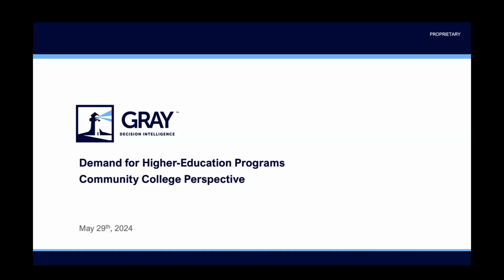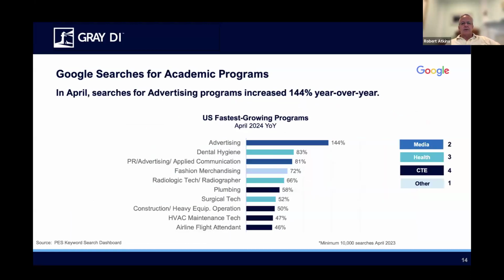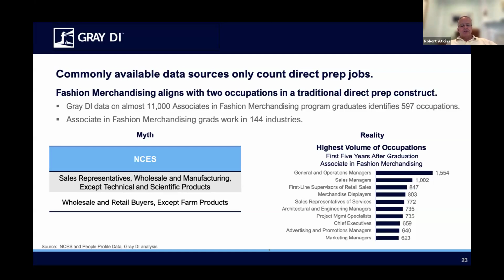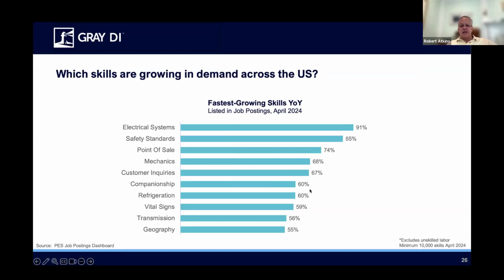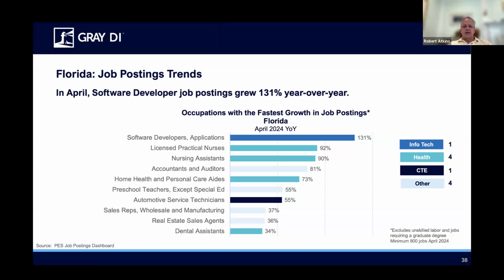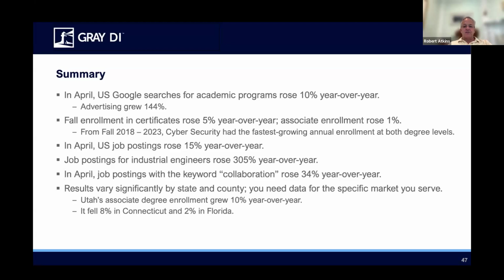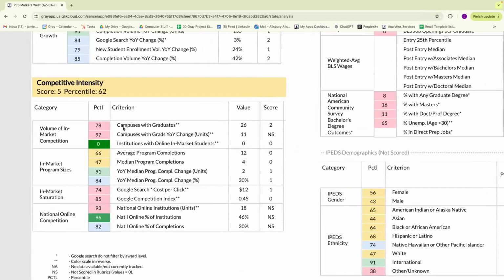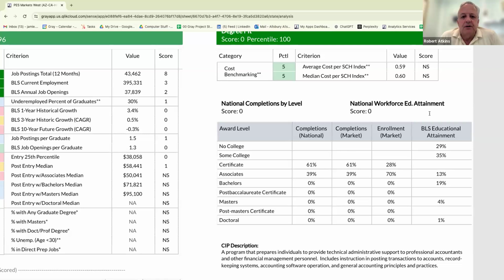May Community College Demand Trends Webinar: Results Through April 2024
The monthly Community Colleges Higher Education Demand Trends webinar gives colleges the data they need to guide academic program decisions and is specific to certificate and associate degree programs.

This webinar has a special focus on location-based analytics tailored for Florida, Utah, and Connecticut.